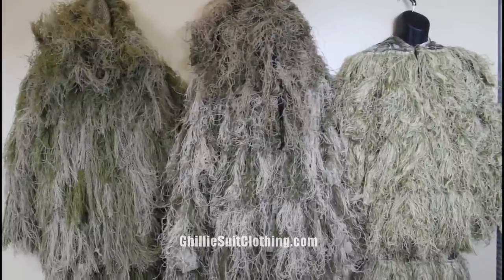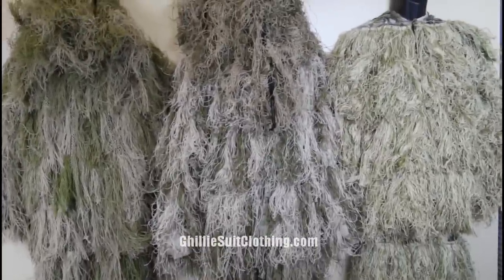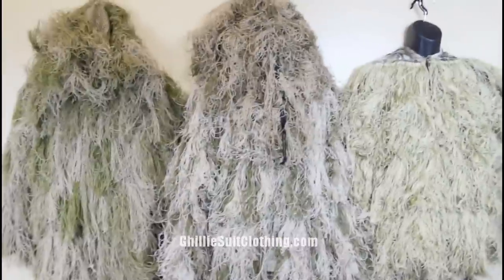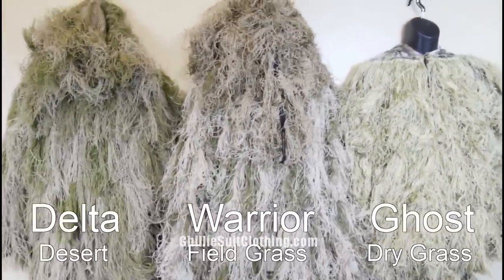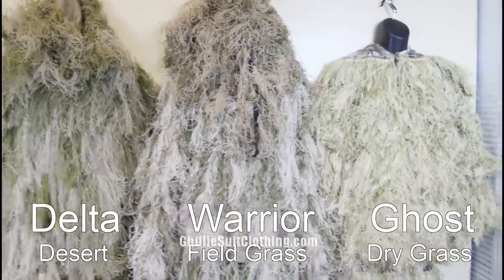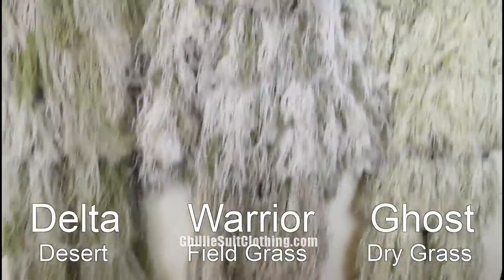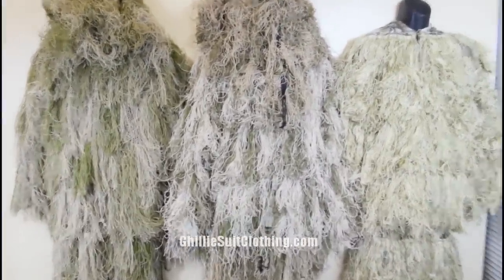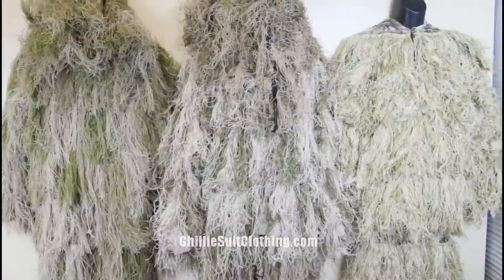Desert Ghillie Suit Color Comparisons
compares the Arcturus Camo desert Delta Ghillie Suit vs. the field grass Warrior ghillie suit vs. the dry grass Ghost Ghillie suit.  It shows the 3 ghillie suits side by side so you can see their subtle color differences.  It does not do a ghillie suit review.